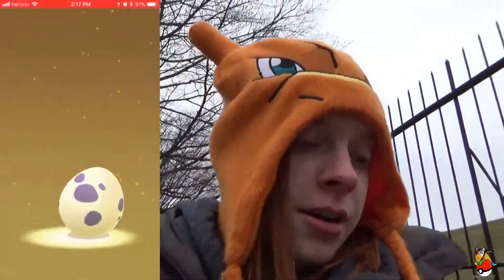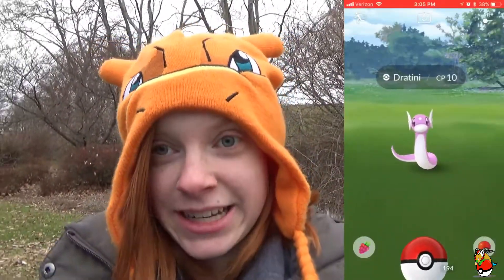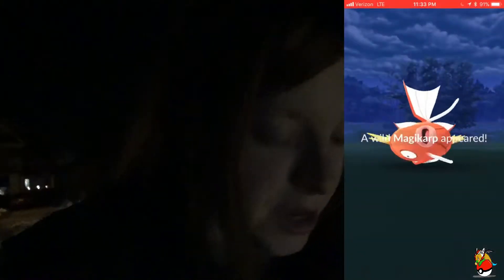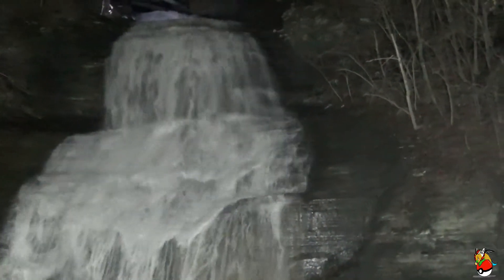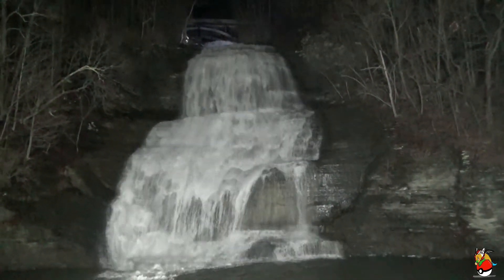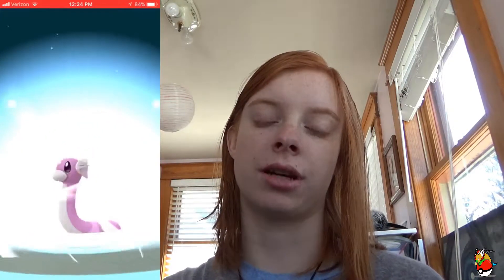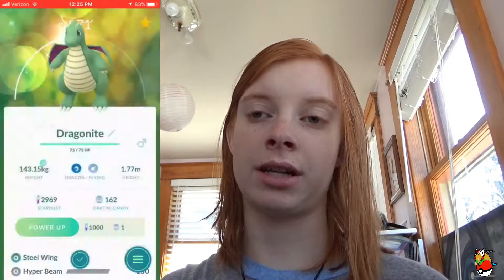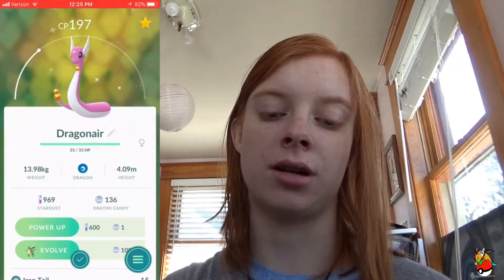Pokemon GO Dratini Community Event! || SO MANY SHINES!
This Community Day was so fun! There were so many people and so many dratinis! Unfortunately I was unable to film much because of there being so many people and there was something wrong with my tripod, which I later figured out. I hope you enjoy this short little video at this completely new area I went to!
What do you guys think the next featured pokemon will be for the next community day??